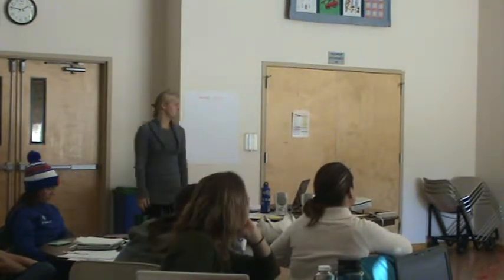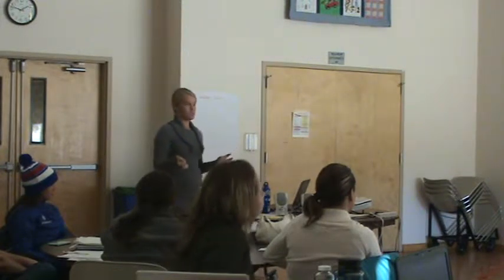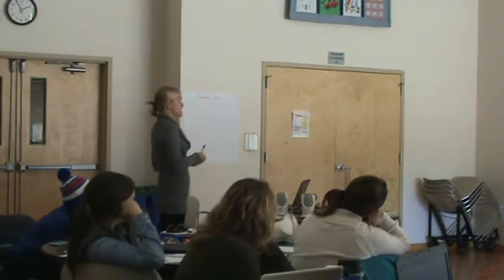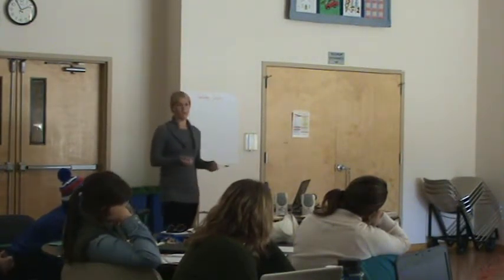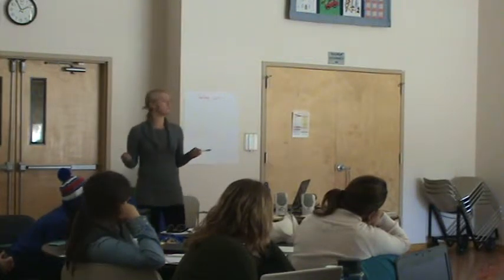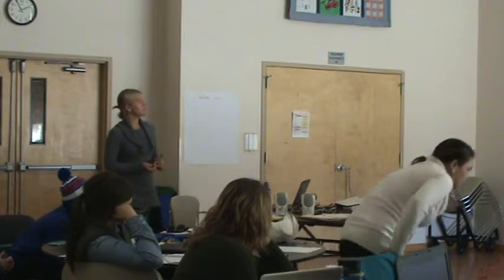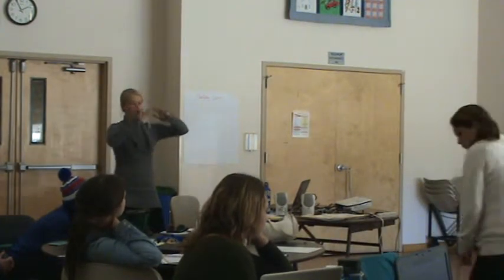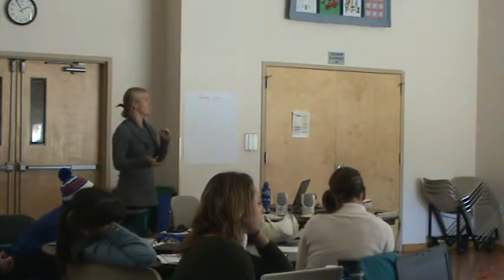11 12 15 LM sess12 5